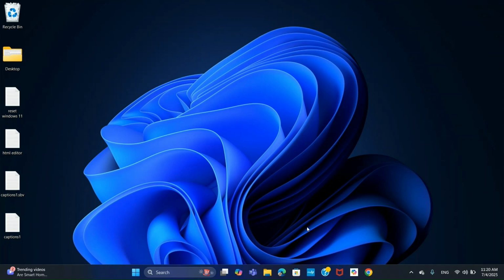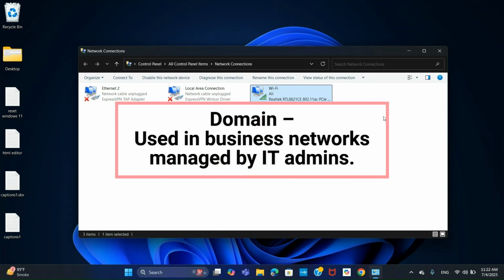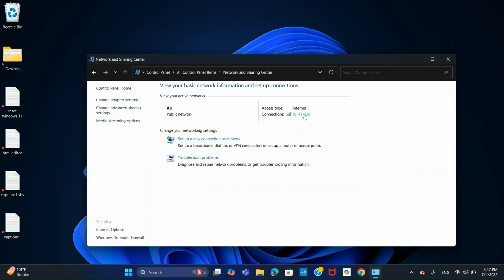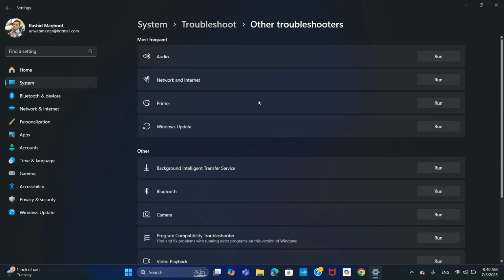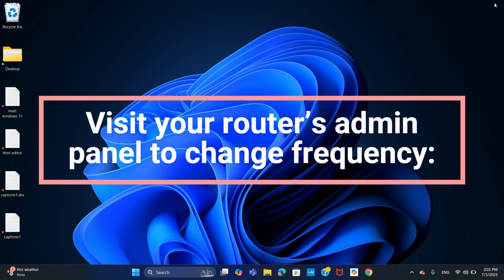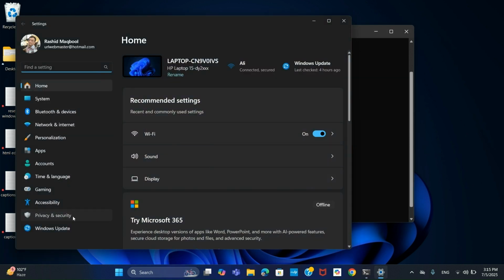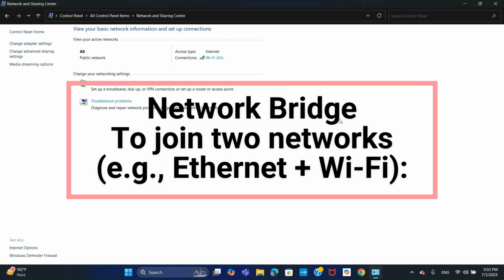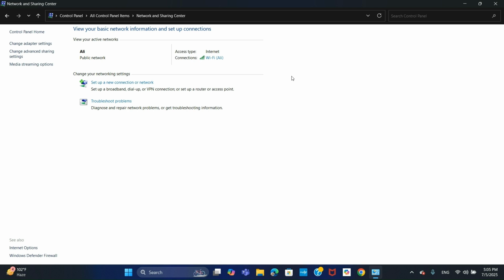Windows 11: Advanced Network Settings Explained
Windows 11: Advanced Network Settings Explained | Fix Internet, DNS, IP, Wi-Fi, VPN & Sharing Problems

In this full step-by-step tutorial, we dive into the Advanced Network Settings of Windows 11. Learn how to fix Wi-Fi problems, DNS errors, IP conflicts, configure VPN, prioritize network traffic, and enable secure sharing.

🧠 Understand what these settings are, why they matter, and how to use them like a pro — all with practical, real-time steps.

📌 Timestamps:
0:00 Intro
0:28 What Are Advanced Network Settings?
0:45 Why These Settings Matter
1:12 Common Problems They Fix
1:33 Navigating to Advanced Network Settings
2:06 Understanding Network Profiles
2:33 Switching Wi-Fi or Ethernet Profile
3:08 Network Adapter Settings
3:52 Network Troubleshooter
4:29 Prioritizing Network Usage
4:52 Fine-Tuning Wi-Fi Settings
5:25 Troubleshooting DNS and IP
6:03 Firewall and VPN Settings
6:31 Network Sharing & Bridge
7:19 IPv4 vs IPv6
7:56 Final Tips